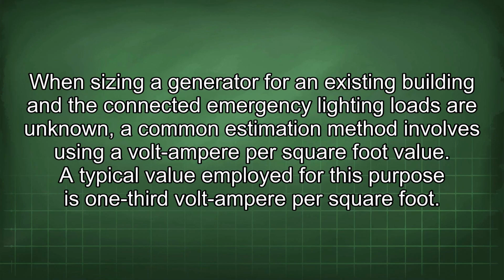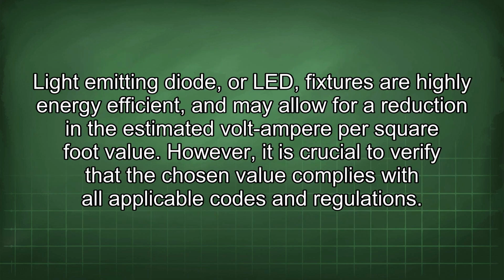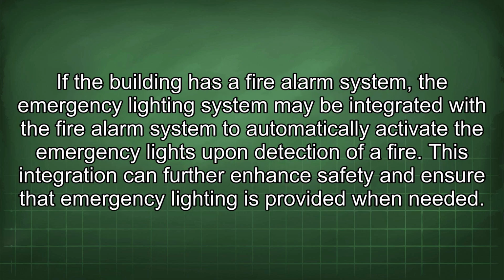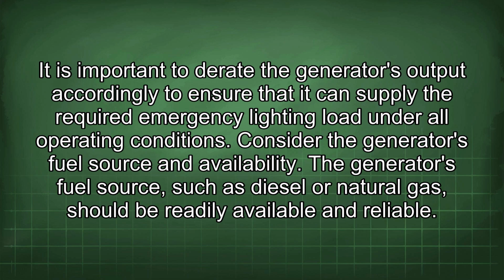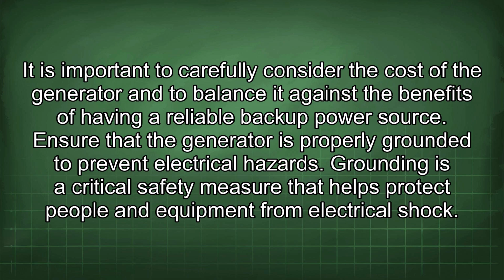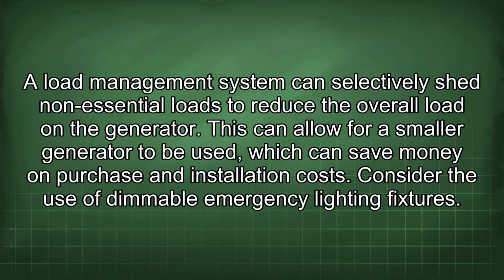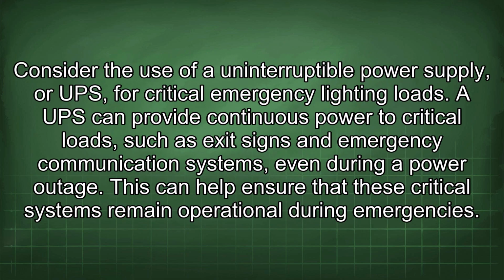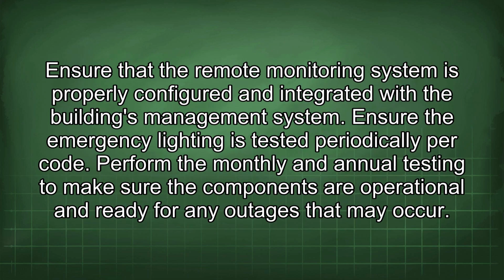Emergency Lighting Load Calculation for Generator Sizing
Learn how to calculate emergency lighting load per square foot for generator sizing. This video explains a common method used in existing buildings. Discover a practical approach for determining emergency lighting load.